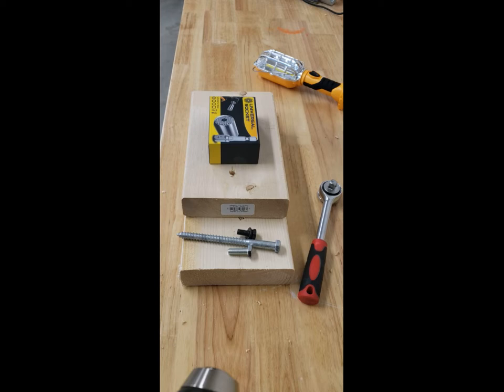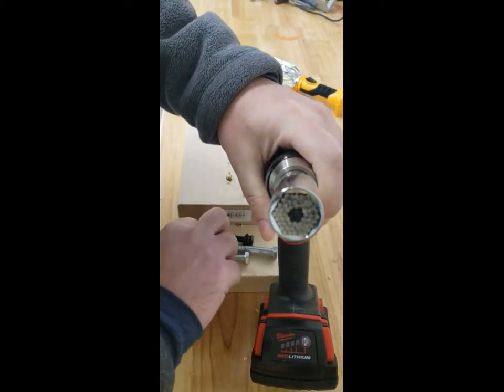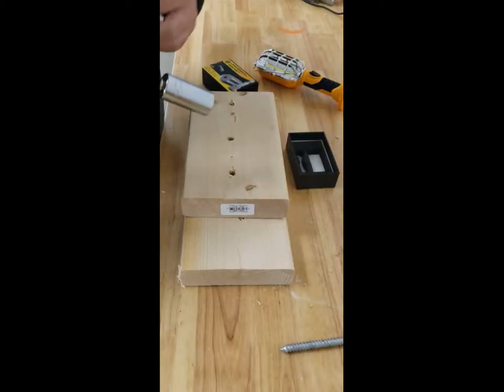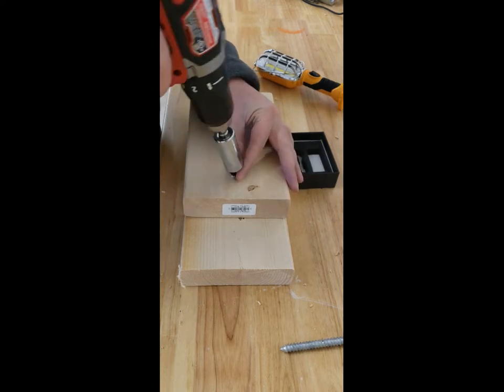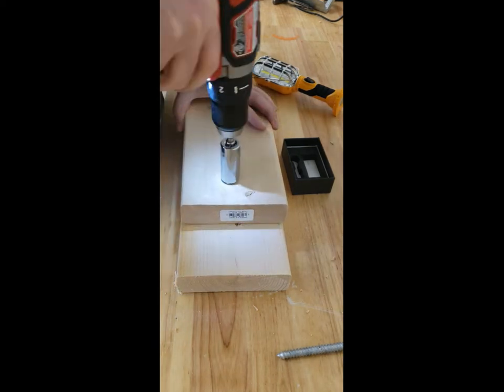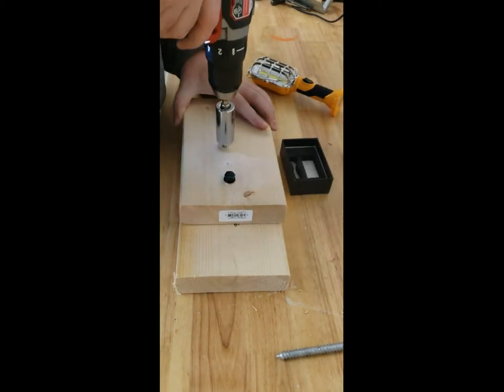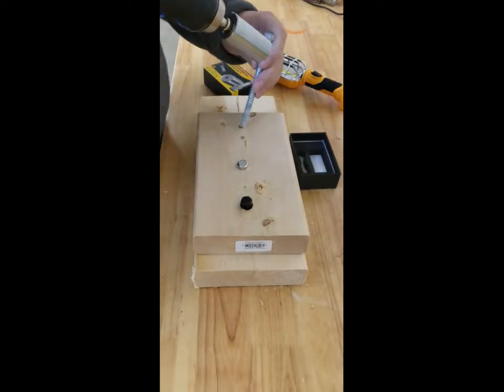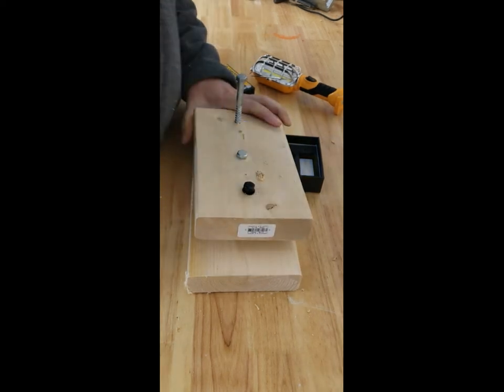Universal Socket with Drill Adapter Review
This Universal Socket Tool is amazing. It takes sizes up to 19mm.Tool works with Screws, Bolts and odd shapes. You can use it with a Drill or a Ratchet.